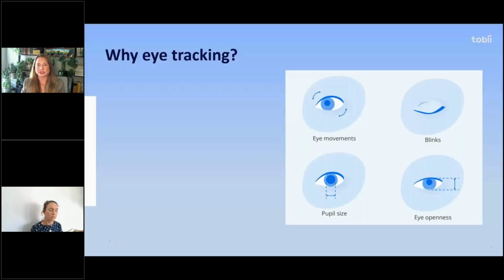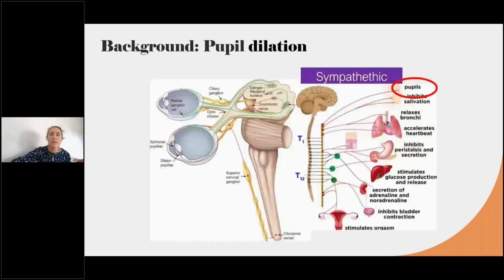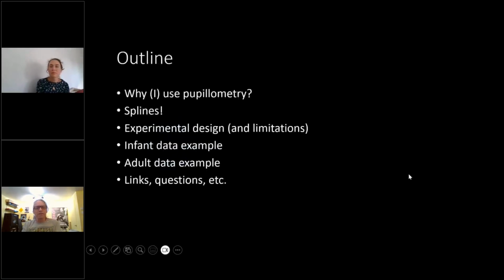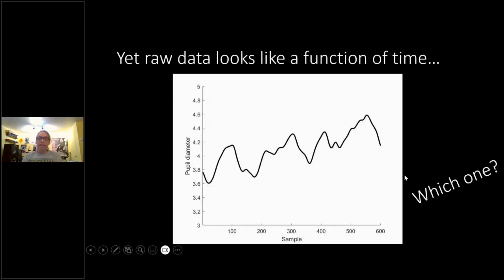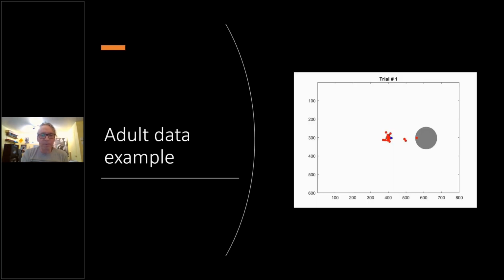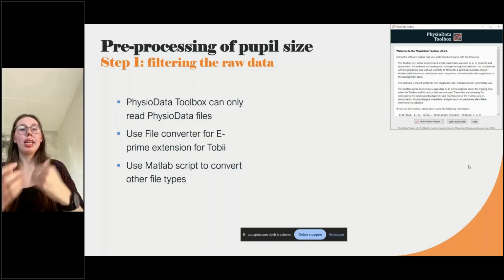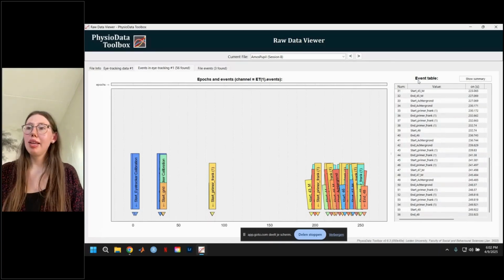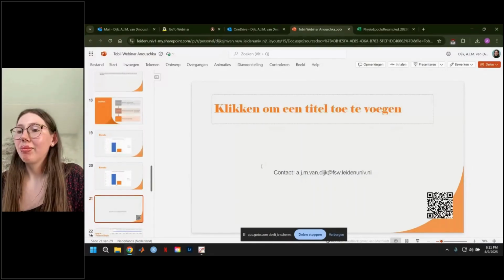Pupil Size & Eye Tracking: Data Collection, Preprocessing & Analysis Best Practices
Pupil dilation is a powerful window into cognition — but how do you measure it correctly? Two world-leading experts walk through the complete pupillometry workflow, with real examples from infant, adult, and non-human primate research.

🔬 What you'll learn:
• How pupil size reflects cognitive load, attention, interest, and surprise
• Best practices for data collection and preprocessing
• Live demo: PhysioData Toolbox for pupil recordings
• Correlating pupil responses to behavior across species

👤 Speakers:
• Prof. Dr. Mariska Kret – Leiden University
• Anouschka van Dijk – PhD Candidate, Leiden University
• Prof. Dr. Sylvain Sirois – Université du Québec
• Dr. Marisa Biondi – Tobii

ABOUT TOBII
We are the global leader in eye tracking, a position we earned through our passion for technology and our ambition to create tech for a better future.